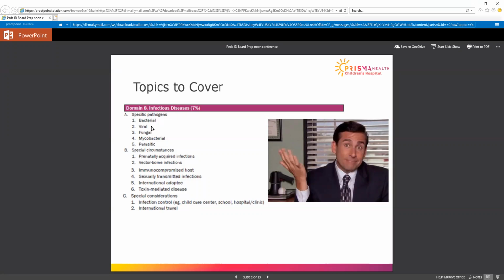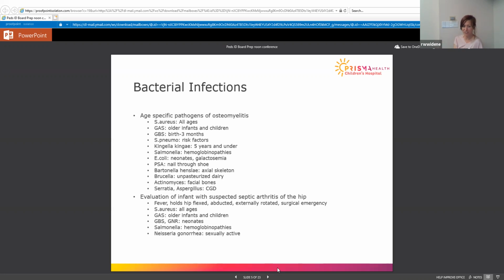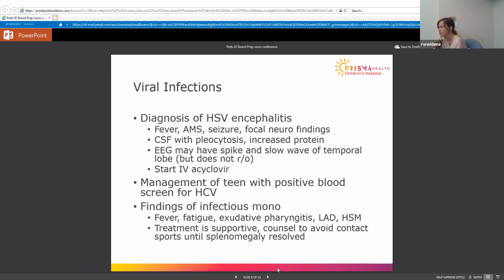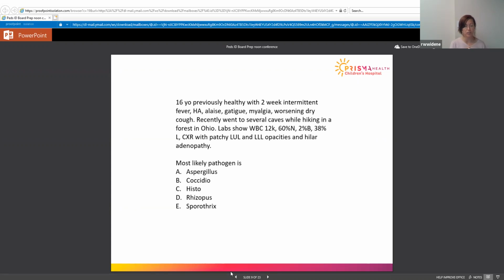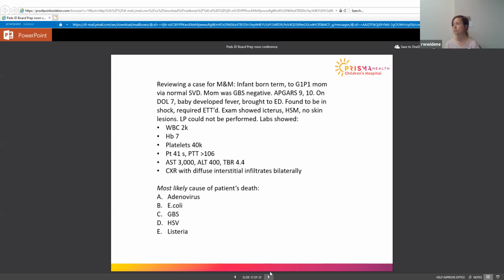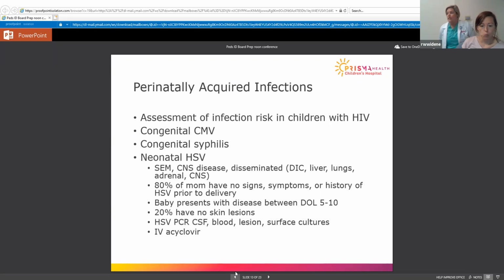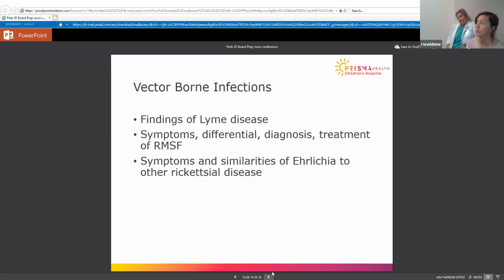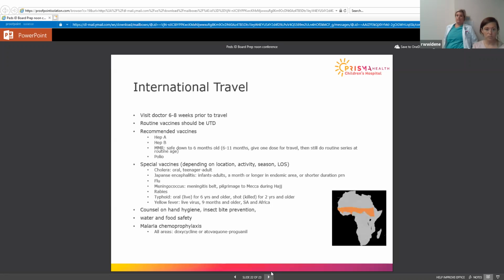ID Board Prep